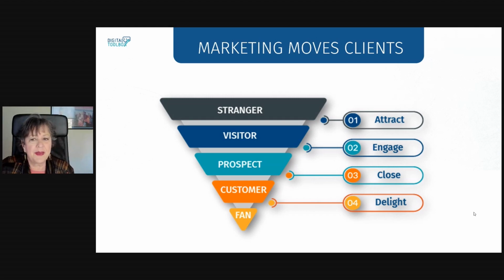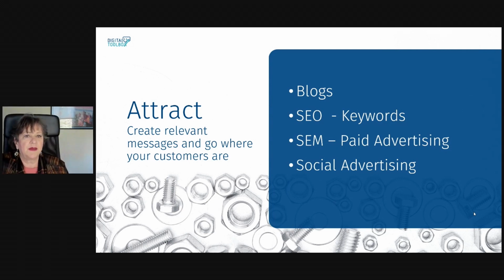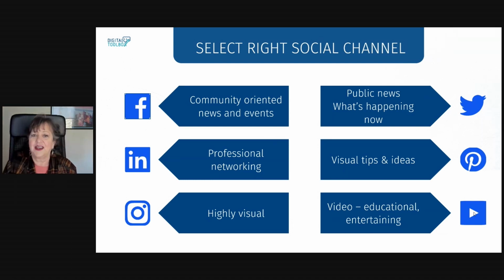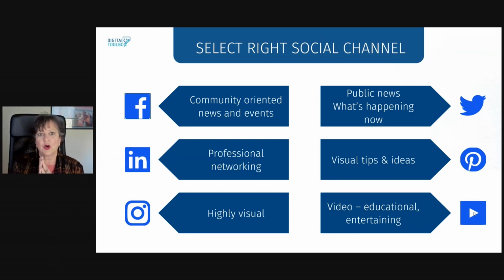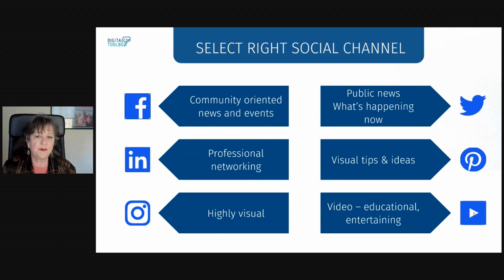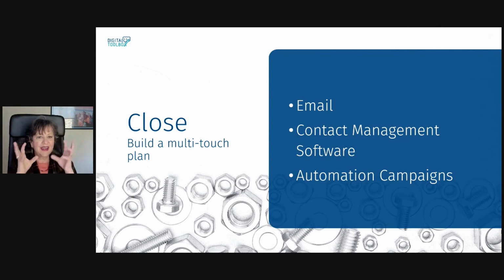Match Audience & Actions | Digital Plan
Different activities will be more effective at each stage of the buying journey.

ATTRACT – Create relevant messages and go where your customers are. At this stage the following tools will be valuable.

Blogs
SEO  – Keywords
SEM – Paid Advertising
Social Advertising
ENGAGE- Create multiple conversion opportunities

Social Media –
Web – Calls to Action
Landing Pages
Offers
Contact Forms
CLOSE- Create a multi-touch program to move prospects to yes.

Email Marketing
Contact Management Software
Automated Campaigns
DELIGHT- Develop loyalty, repeat business and referrals

Surveys

This is part of our Digital Marketing Plan Online Course - Find the whole course and workbooks here: